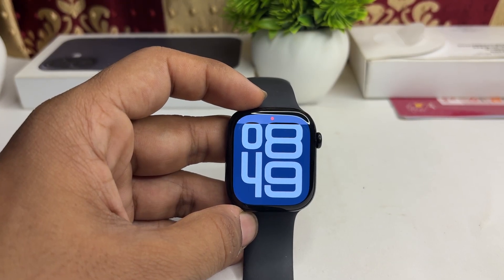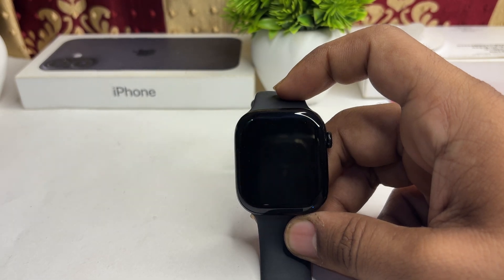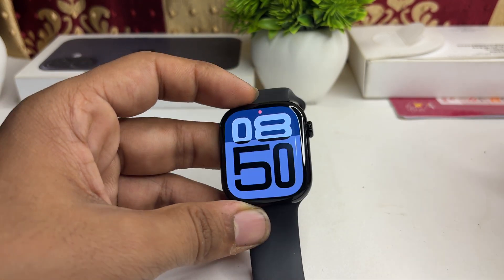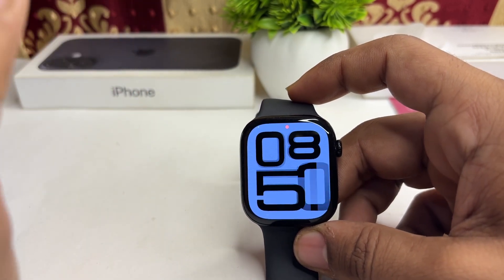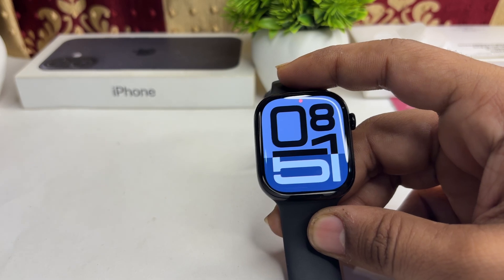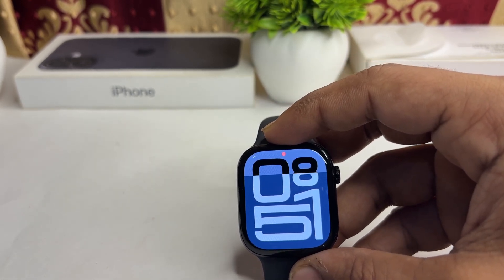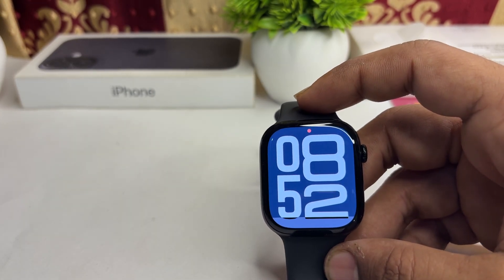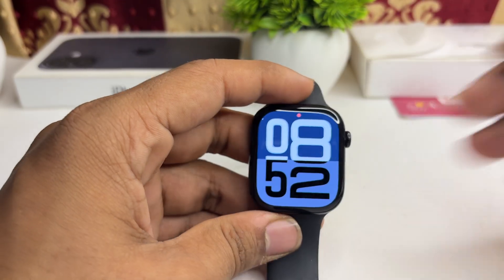How To Fix Blank Display On Apple Watch Series 10 After Swimming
In this informative video, we will guide you through the steps to resolve the issue of a blank display on your Apple Watch Series 10 following a swimming session. We will cover troubleshooting techniques, potential causes of the problem, and effective solutions to restore functionality to your device.

00:10 Step 1. Check For Water Damage
01:07 Step 2. Force Restart The Apple Watch
01:31 Step 3. Charge Your Apple Watch
02:00 Step 4. Check Accessibility Settings
02:00 Step 5. Update Software
02:20 Step 6. Contact Apple Support